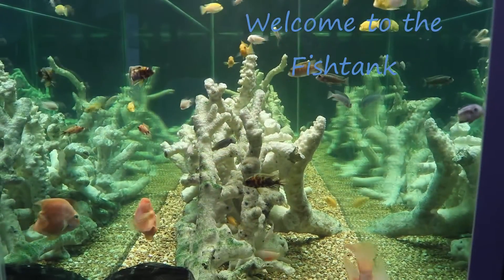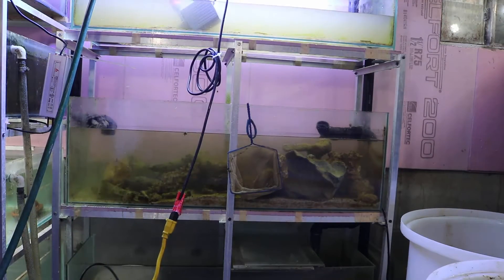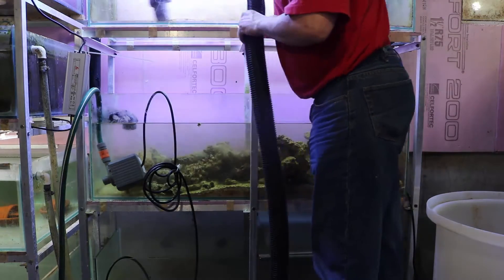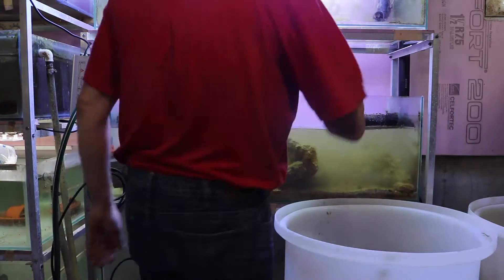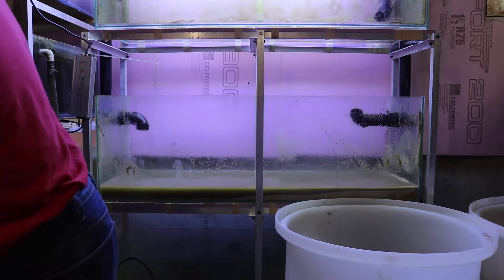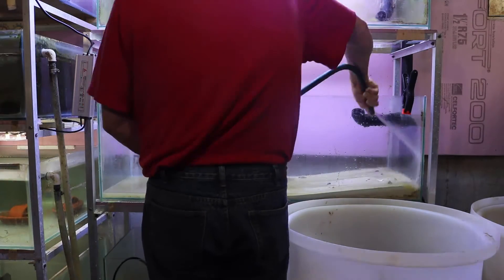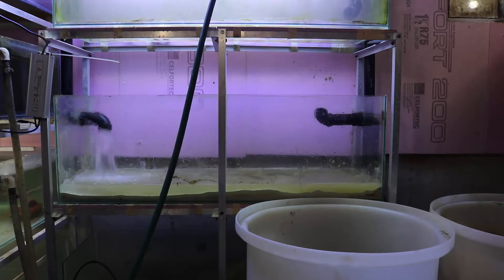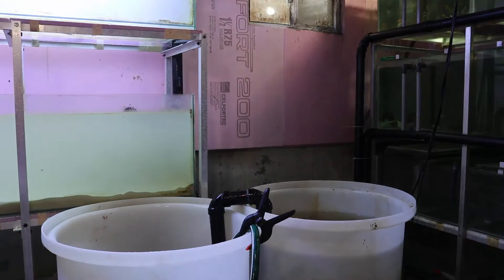DIY Ultralow Maintenance Marine filter for the Ultralazy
This filter is an exercise in the concept of "overkill is underrated". I designed it to be extremely stable and to require very little maintenance so I can test different LED lights for coral growth.